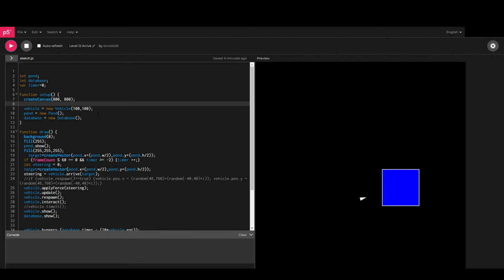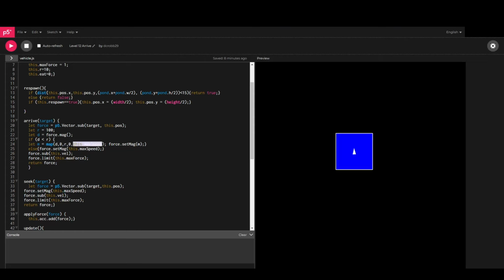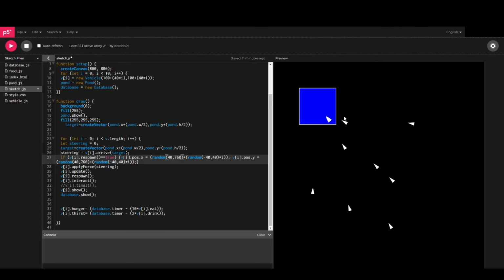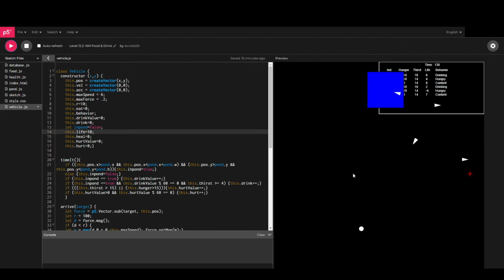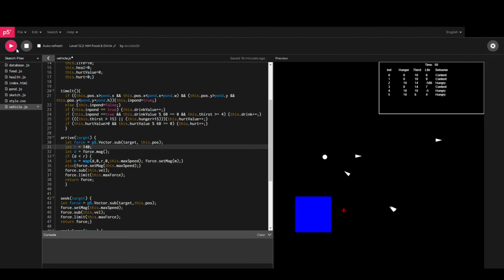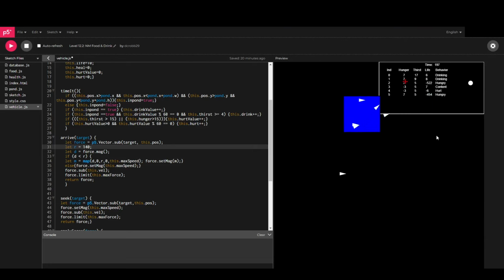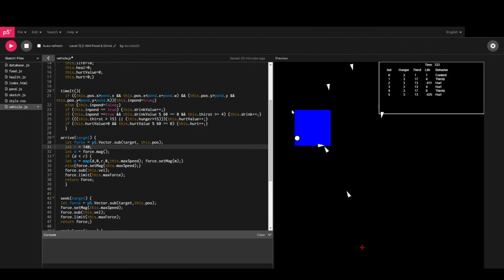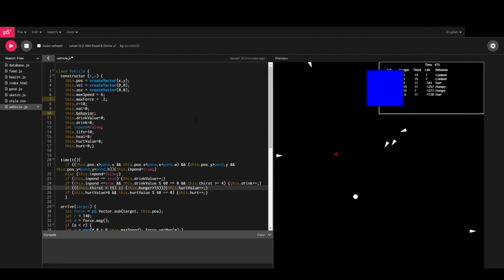P5.JS Coding, Sentient Code Level 12: Arrive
Gotta slow down in the water!